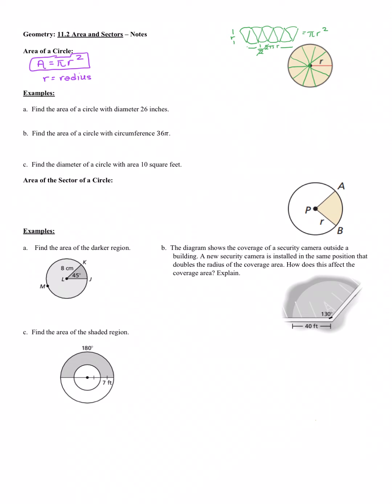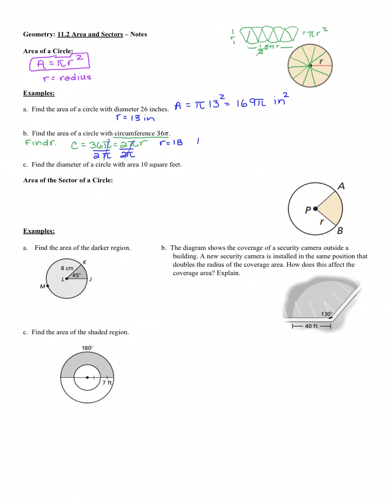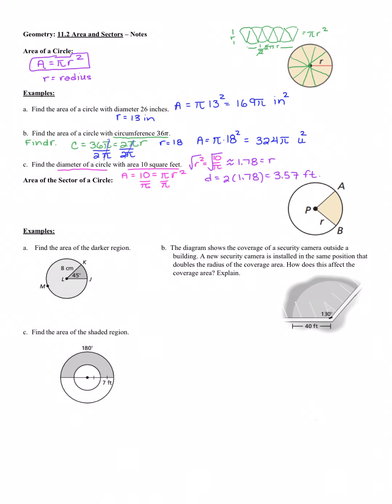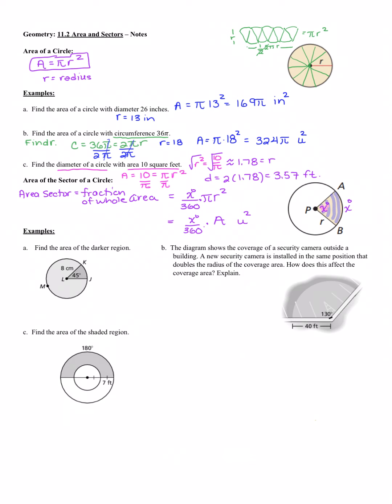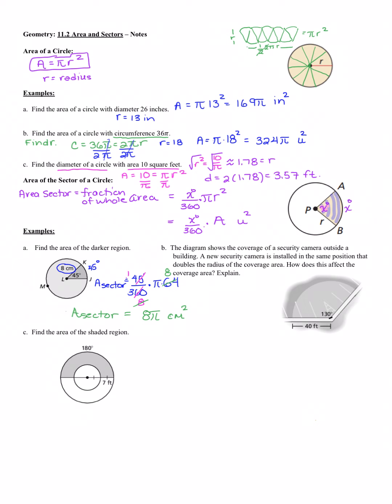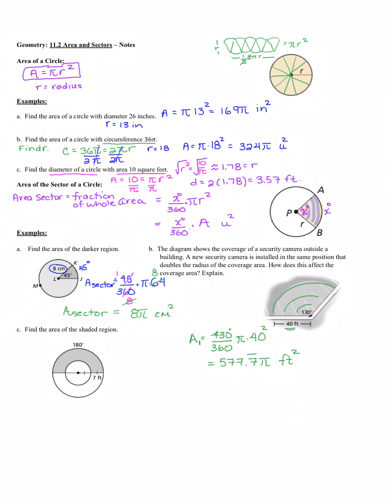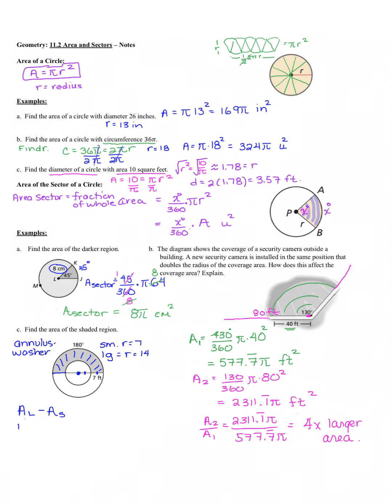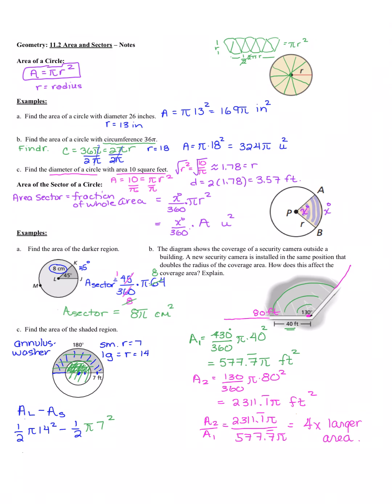Geo 11.2 20-21.mp4